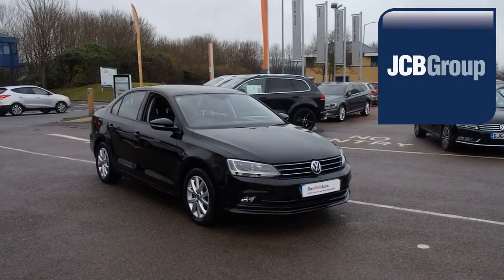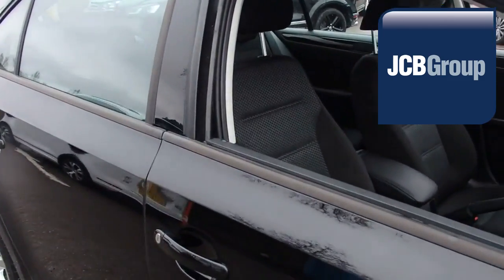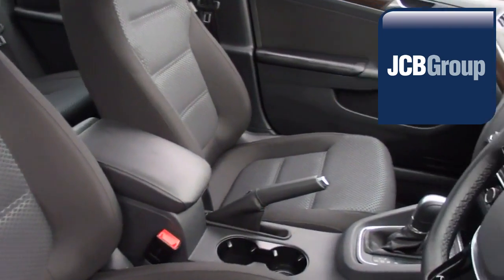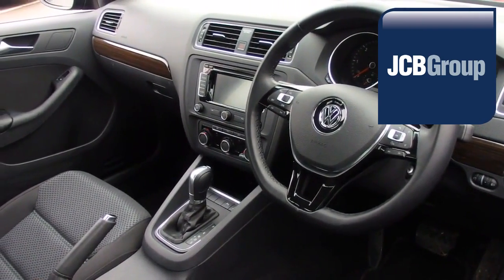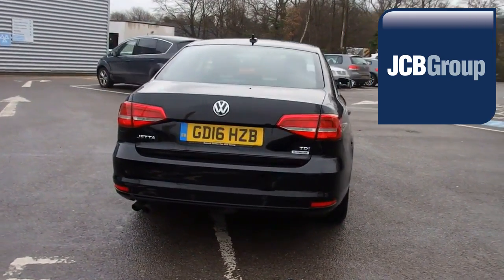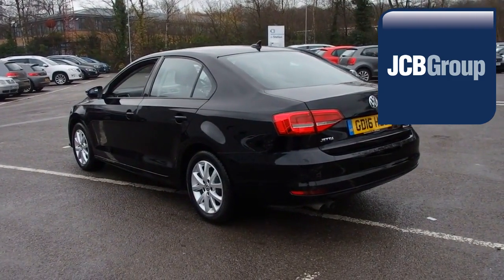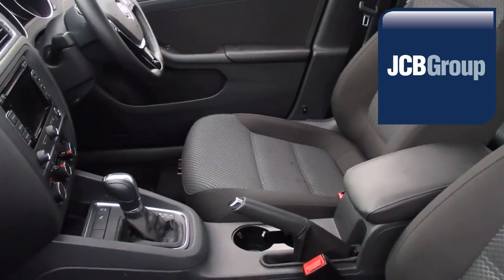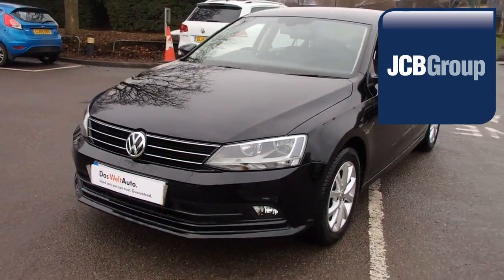GD16HZB Volkswagen Jetta 2.0 TDI SE BlueMotion Technology (110PS) DSG 2l JCB VW MEDWAY